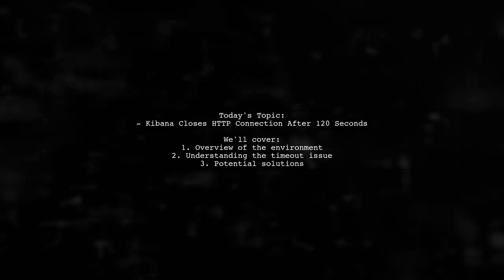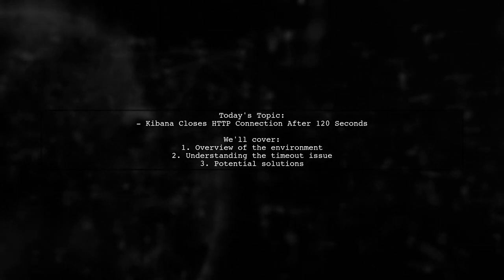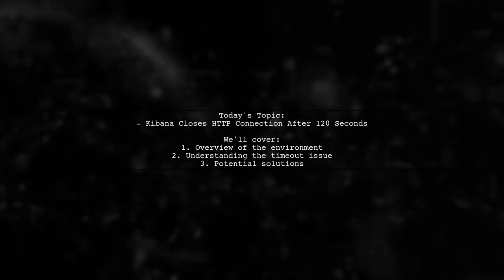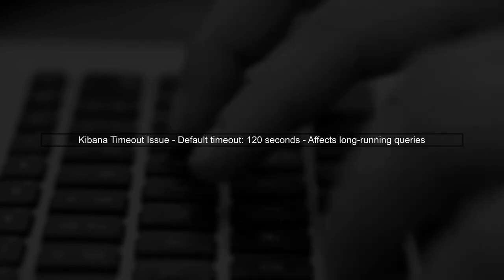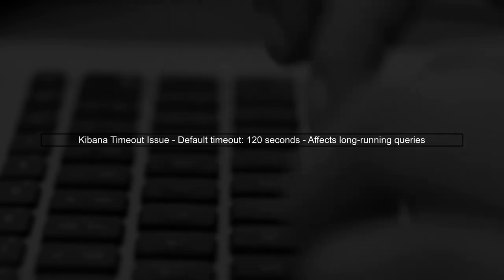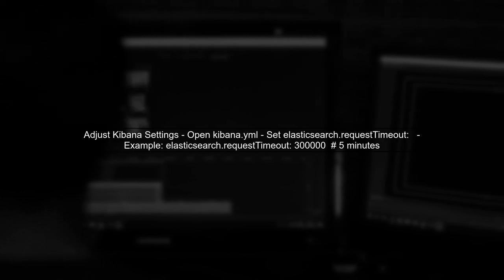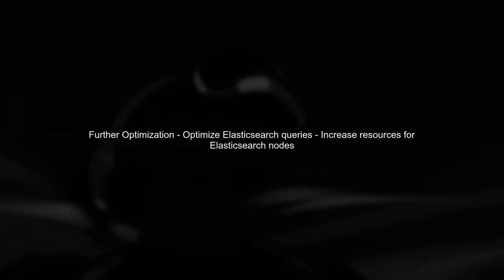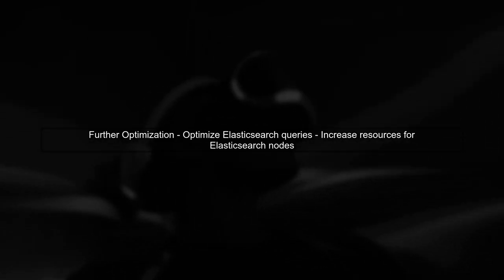Kibana HTTP Connection Timeout: Fixing 120-Second Disconnections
In this video, we dive into a common issue faced by Kibana users: the frustrating 120-second HTTP connection timeout. We'll explore the reasons behind these disconnections and provide practical solutions to help you maintain a stable and uninterrupted connection to your Elasticsearch data. Whether you're a seasoned developer or just starting with Kibana, this guide will equip you with the knowledge to enhance your user experience and keep your data flowing smoothly.

Today's Topic: Kibana HTTP Connection Timeout: Fixing 120-Second Disconnections

Related to: kibana, httpconnectiontimeout, fixkibanatimeout, #120-seconddisconnections,